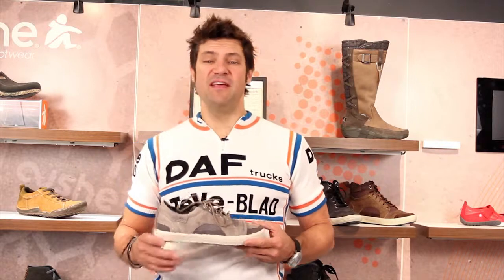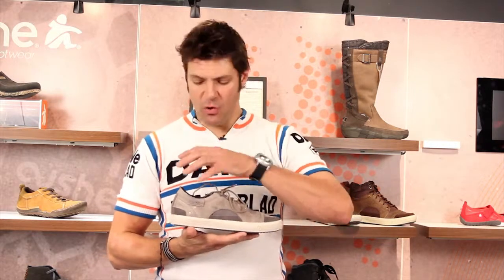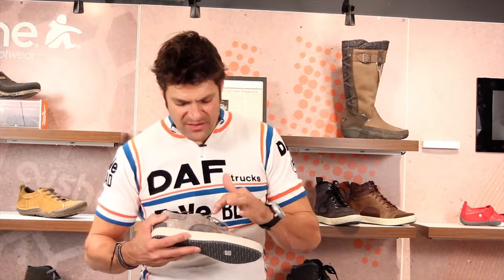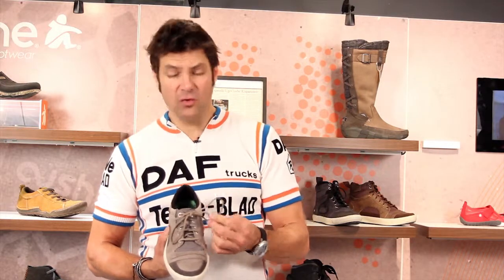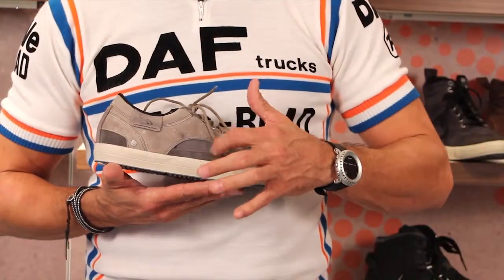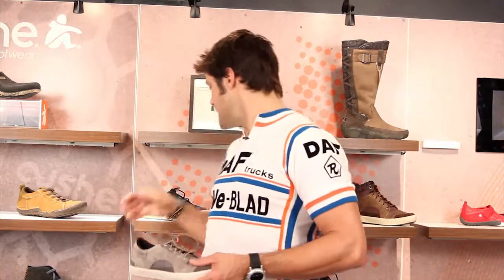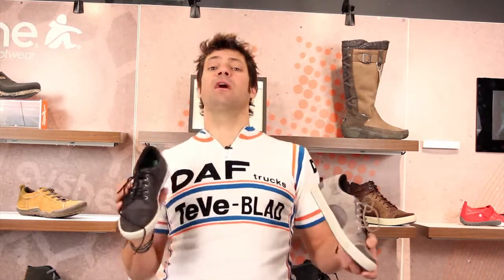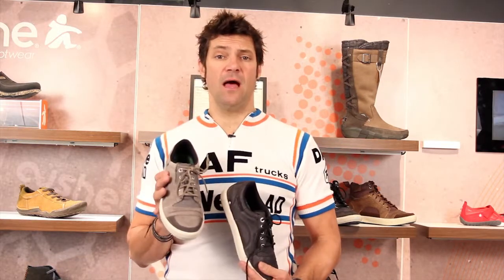Cushe Sneak Around Sneaker Product Review